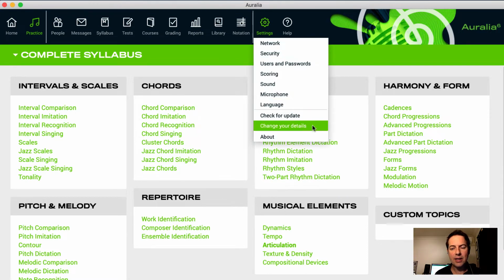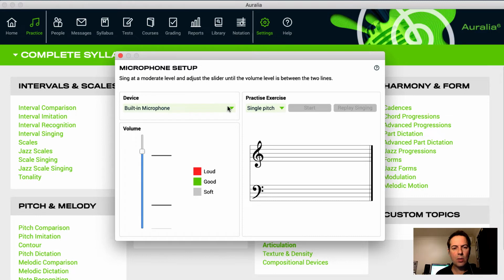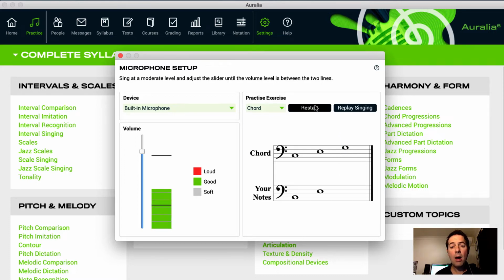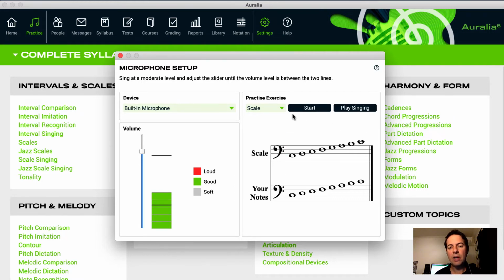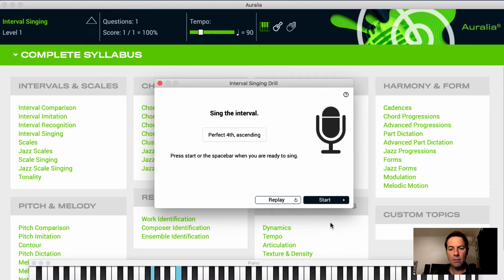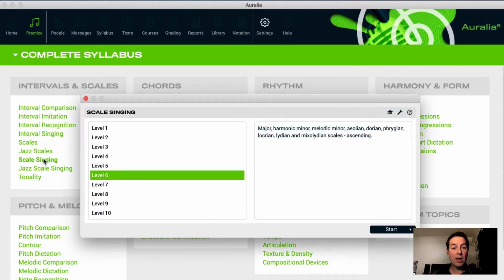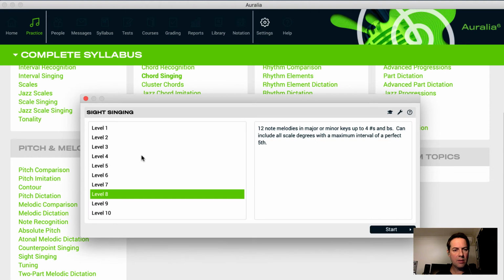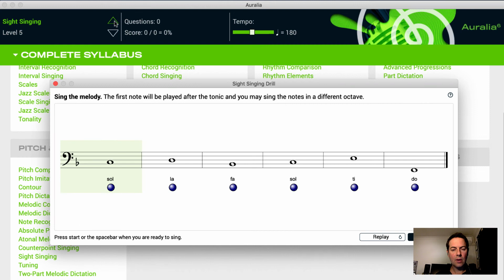Singing with Auralia 6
This training video will lead you through some of the singing topics in Auralia 6 and cover:

00:50 Setting voice type
01:38 Mic input selection/levels
02:07 Practice Exercises
03:58 Interval Singing
05:10 Scale Singing
05:45 Chord Singing
06:10 Sight Singing

Join our closed Facebook group Auralia & Musition Educators to share tips and tricks, post questions or queries, and relay your experiences with the programs: